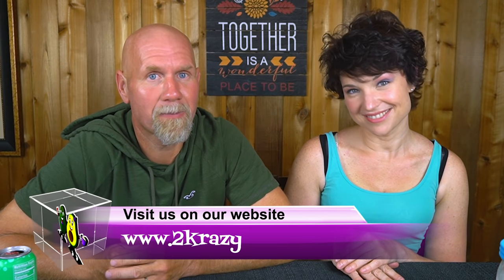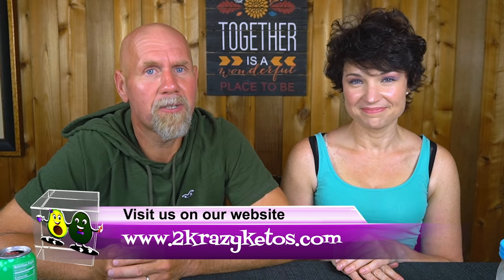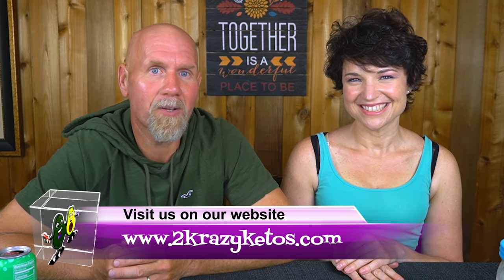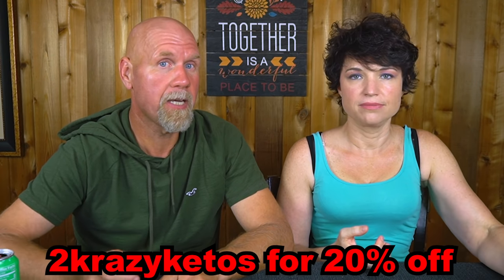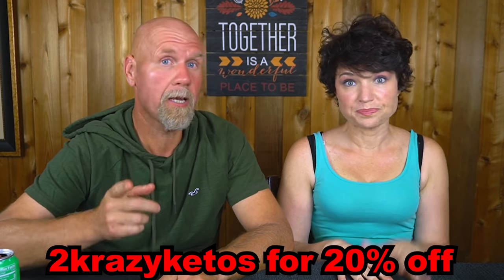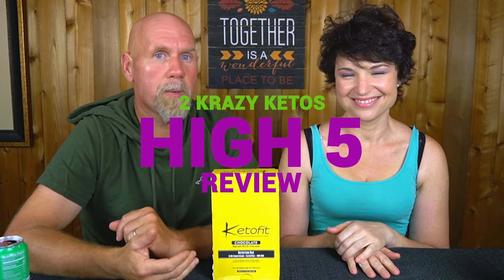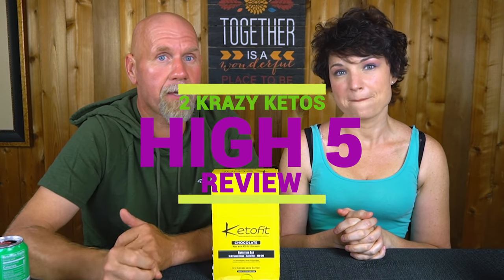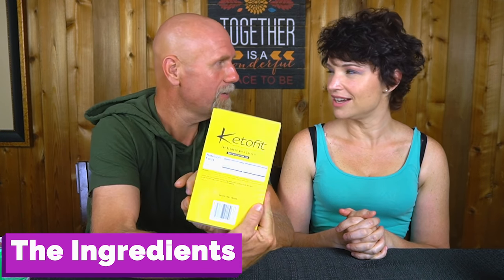The Ketofit Bar | Review & Giveaway | Is it good.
We originally recieved one of these ketofit bars in a subscription box and then we tried it for the first time in our "Great Bar Showdown" video.  We reached out to the owner and he send us some bars to do a full review and giveaway.

Rules of giveaway:  You must live within the 48 continental United States.  The winner will be announced on the June 10th edition of Keto on the Couch so long as this video has revived 50 likes.  If the video doesn't have the 50 likes by the filming of the June 10th Keto on the Couch, we will announce the winner at the following keto on the couch.

2krazyketos is a participant in the Amazon Services LLC Associates Program, an affiliate advertising program designed to provide a means for sites to earn advertising fees by advertising and linking to amazon.com.